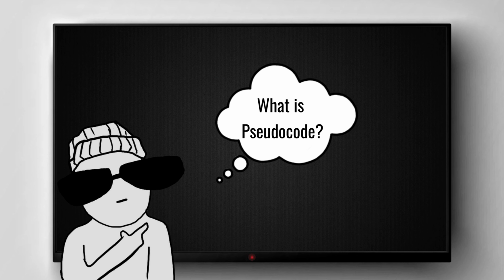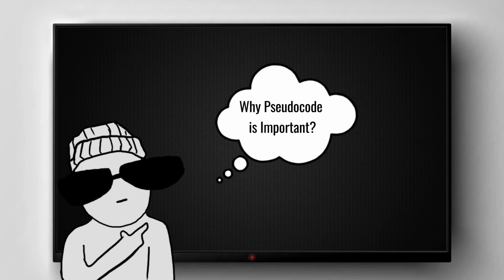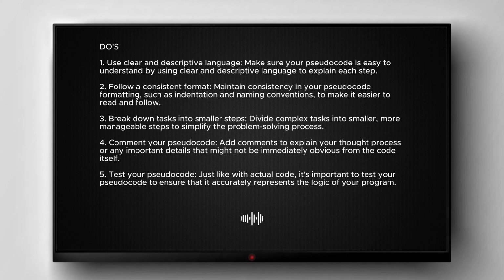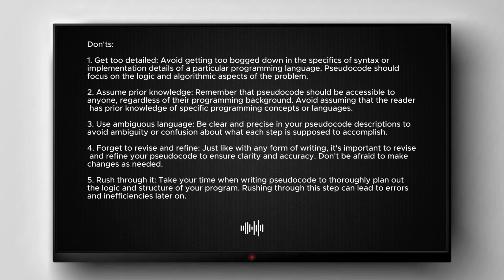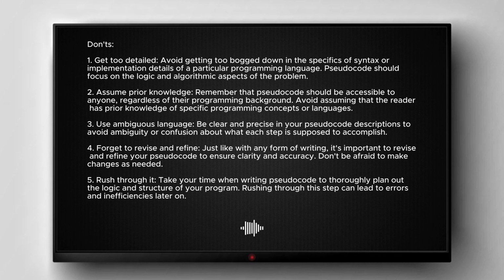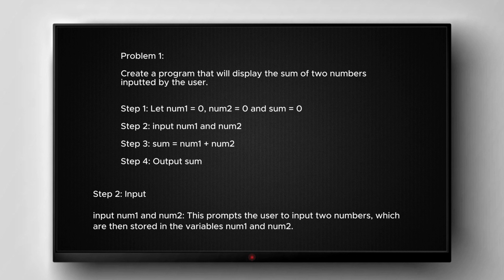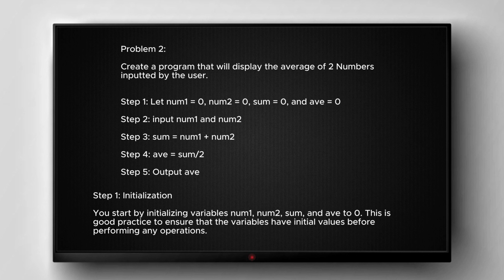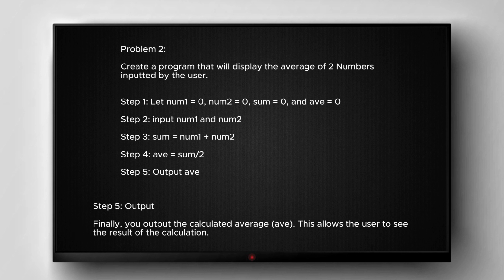Video Tutorial: Pseudocode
The video tutorial "Mastering Pseudocode: A Comprehensive Guide for Beginners" provides a detailed introduction to pseudocode, explaining its purpose and demonstrating its effectiveness in simplifying programming tasks. It covers various elements of pseudocode, including variables, data types, control structures, functions, and procedures, with practical examples to reinforce understanding. Viewers learn best practices for writing effective pseudocode and gain confidence in using it as a tool for designing and planning algorithms. Whether you're a beginner learning programming or a seasoned developer seeking to enhance problem-solving skills, this tutorial offers valuable insights and techniques to master pseudocode.